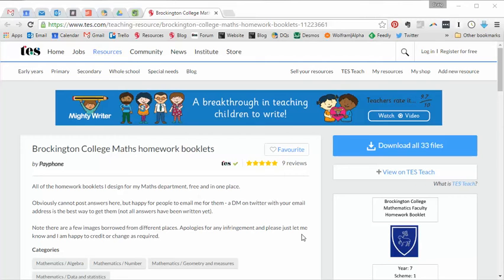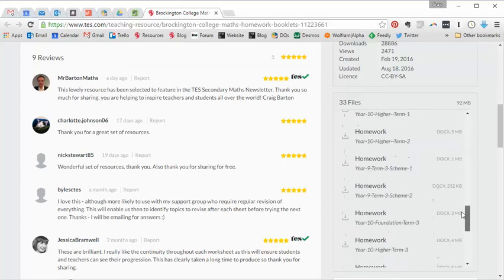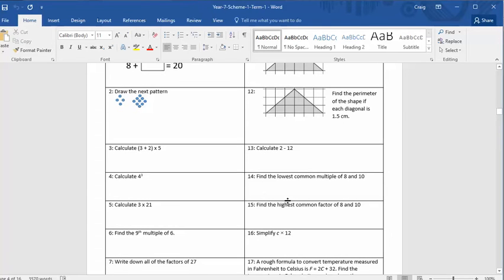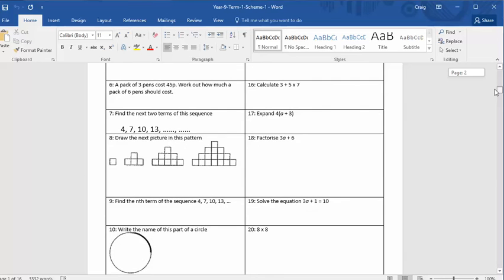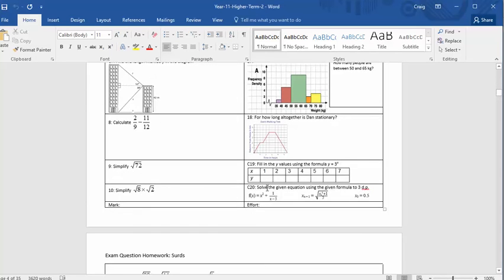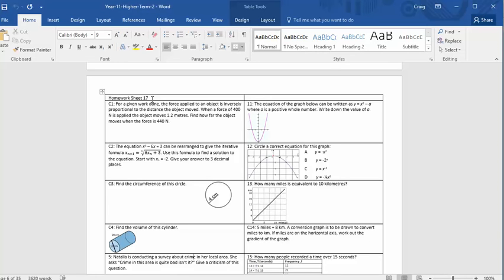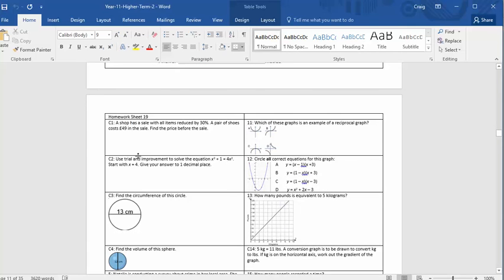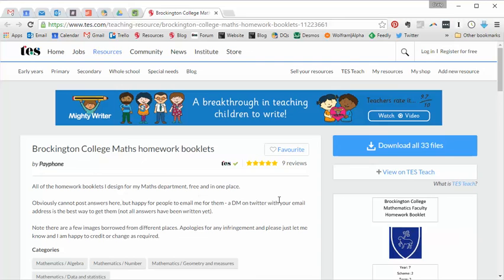Free Maths Homework Booklets - Maths ROTW 5 (2016/17)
Sit yourself down for this one, as it is truly excellent. A kind teacher has decided to share an entire year’s worth of homework, covering Year 7 to Year 11. And the homeworks themselves really are of top quality. Each homework consists of 20 questions that fit conveniently onto a single page. They cover essential skills, such as adding fractions, rearranging equations, naming parts of a circle, and so on. Also included is a tracking sheet, as well as space for both a mark out of 20 and an effort mark.

No prizes for suggesting that one way of using this resource would be for homework (I have learned a lot in these last 11 years of teaching!). But there are lots of other ways. Because the resource has been written in Word, it is easily editable, meaning you can copy and paste individual questions to use on your own worksheets, or for support/extension work, or to project up on the board during a lesson. Collections like this always lend themselves well to that unrelenting bane of a maths teacher’s life – cover work. If a colleague rings in sick last minute and there is no work set, then you can do a lot worse than running off a few copies of one of these homeworks. Tremendous stuff.

Craig Barton